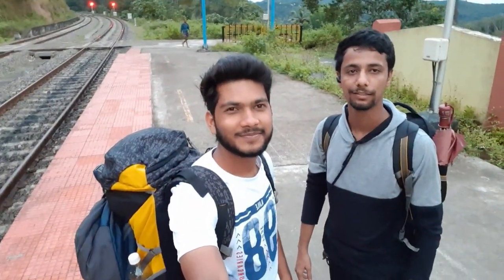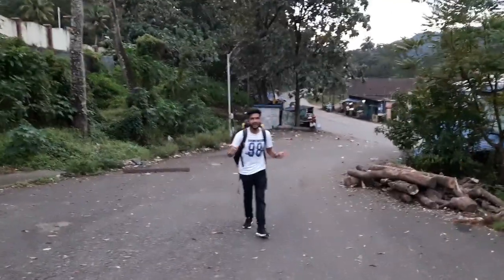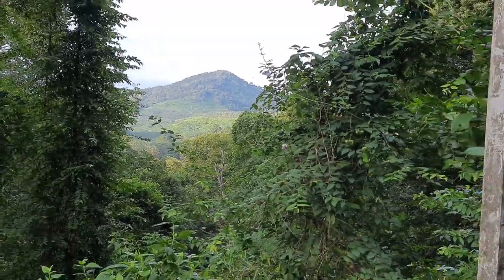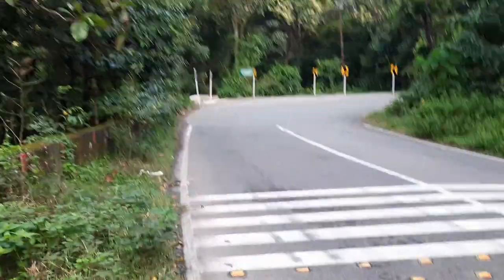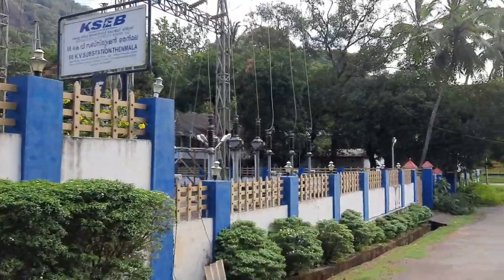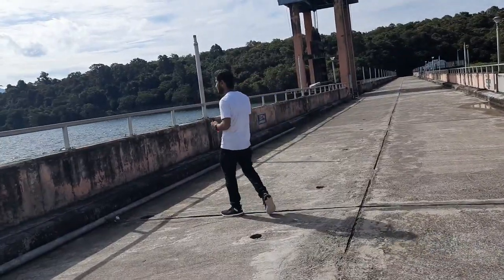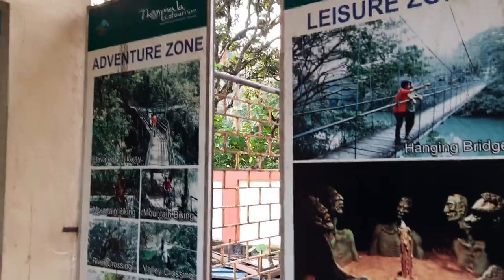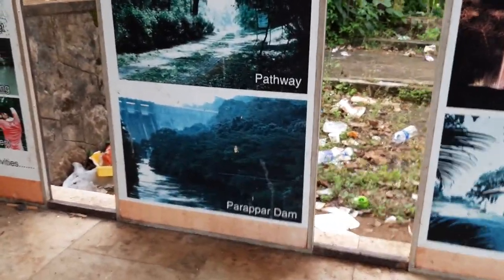thenmala dam in kerala | adventure games boating reservoir [thenmala ecotourism] | [kollam]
Thenmala Dam is the longest reservoir and second largest dam in Kerala. This eco-friendly project is built over river Kallada and situated at around 68 kms from Kollam District.

nomadic engineer
thenmala dam
thenmala ecotourism
thenmala
thenmala tourist place
thenmala butterfly dance
thenmala water dance
thenmala waterfalls
themala dam opening
kerala thenmala tourism
kerala tourism
kerala thenmala dam
kerala tourist places
kollam thenmala
kollam thenmala dam
kollam tourist places
kallada dam
kallada river
kerala vlogs
places to visit in kerala
tourist places in kerala
thenkasi
thenkasi thenmala
kollam tourist place
thenmala dam kerala
dam kerala
kerala floods
kerala flood
Thenmala dam shutter opened
thenmala place whatsapp status